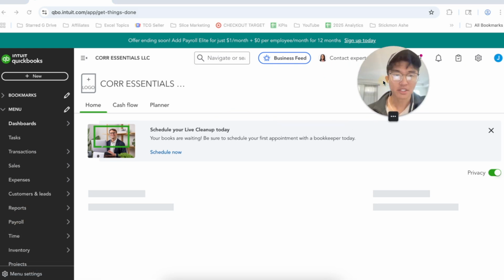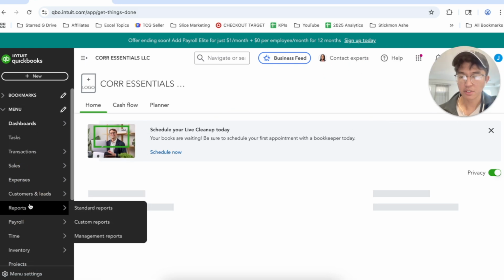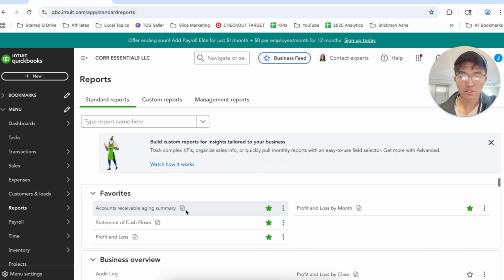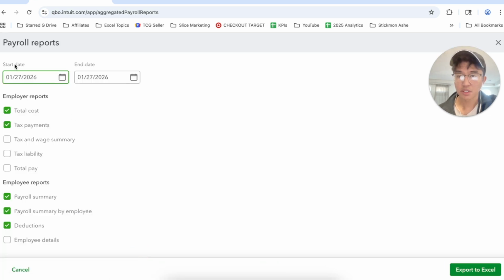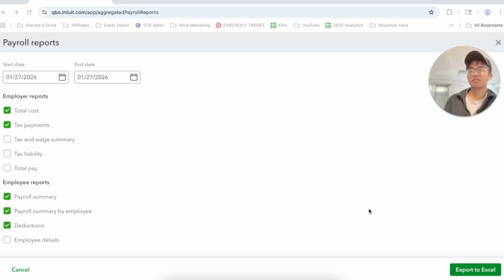How To Find Your Payroll Reports In QuickBooks Online: Easy Guide!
Need to review payroll details in QuickBooks Online? This easy guide shows you how to locate payroll reports directly from the reports section in your account. Learn how to open the payroll reports menu, select the report you need, and view details like employee pay, taxes, and deductions. Follow along to quickly access and manage your payroll reports in QuickBooks Online.